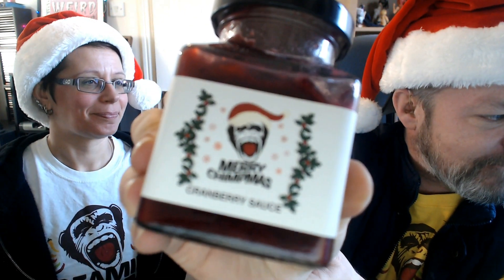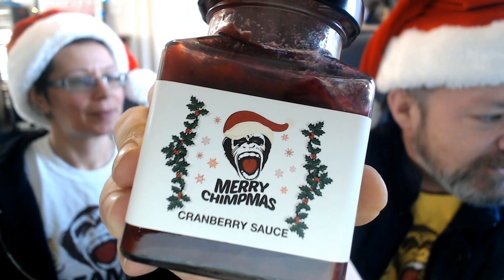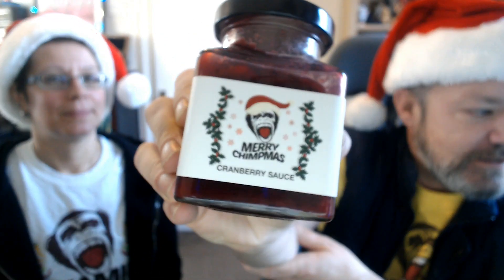Chilli product review - Cranberry Sauce - Screaming Chimp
Niall has created a real fruity beauty with this Cranberry Sauce, then added just a touch of chillies to make the tongue tingle. This is going to be glorious with traditional Christmas fayre!